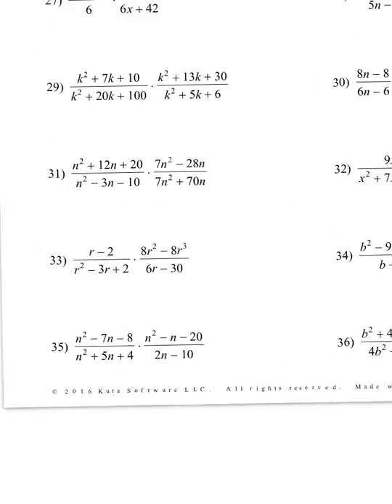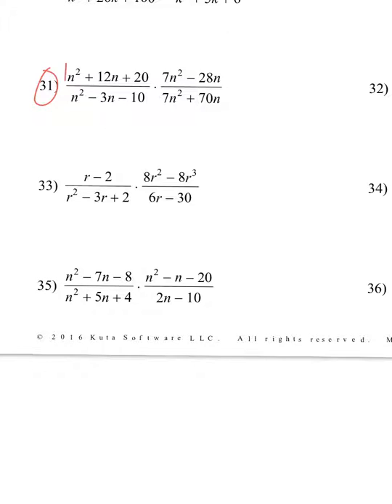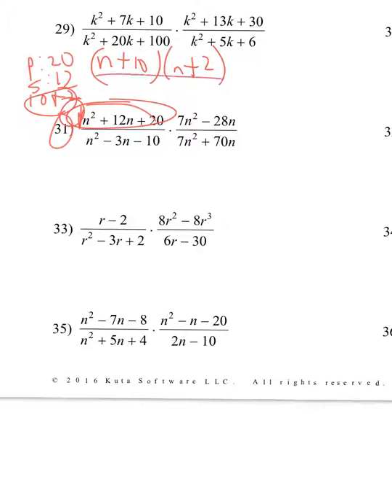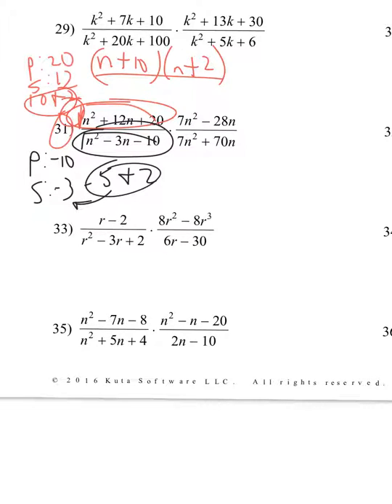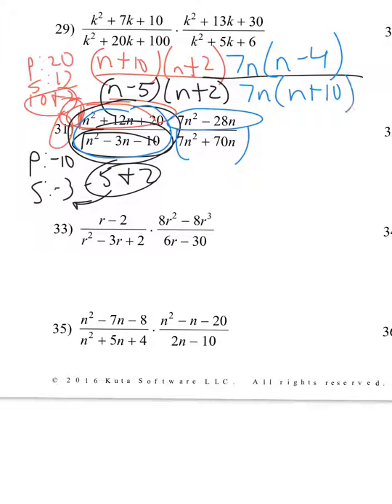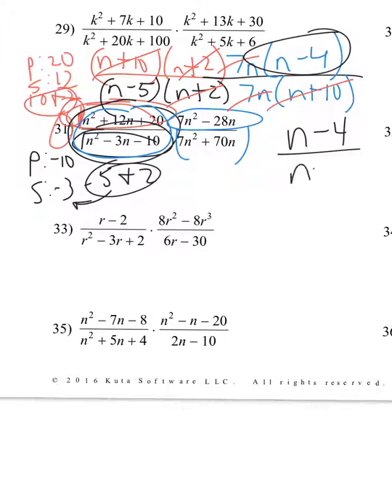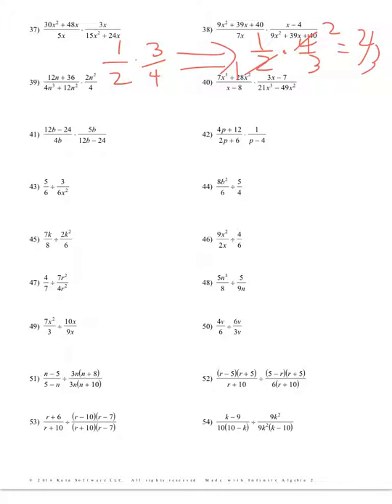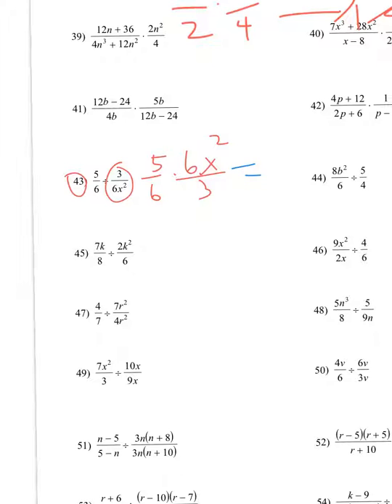a2t u8 s2 v2